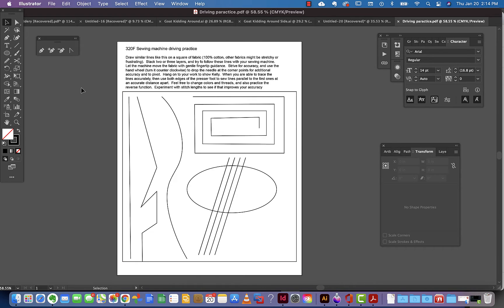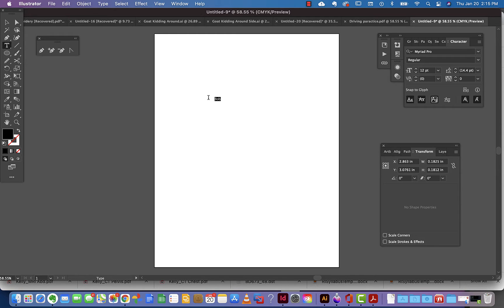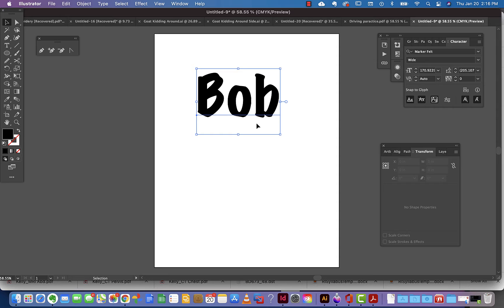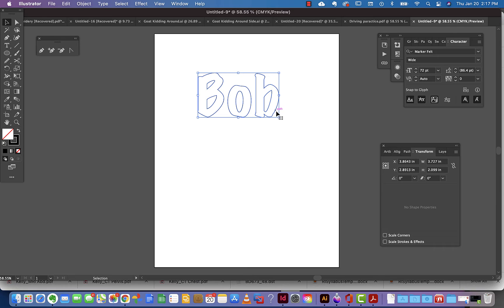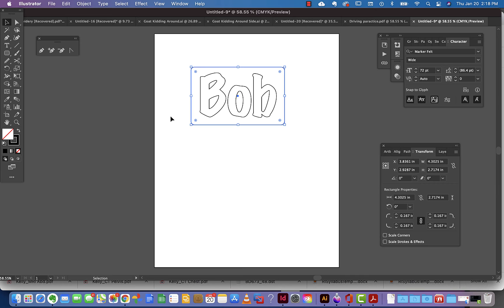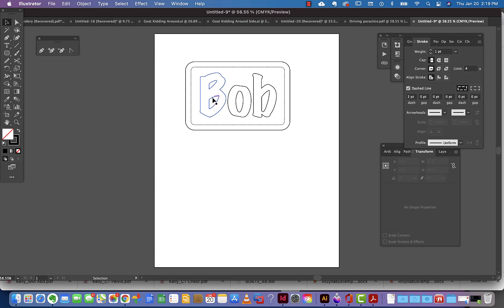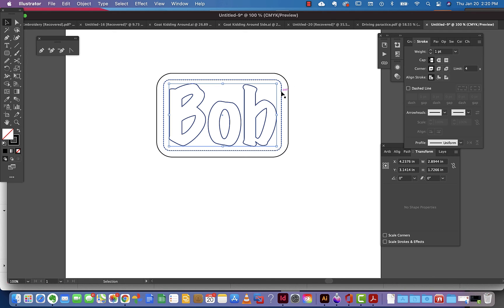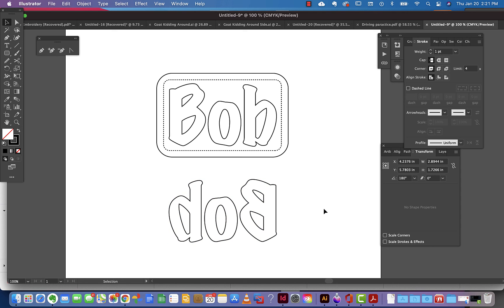Designing a Nametag in Illustrator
How to create a paper pattern for a nametag for CSU320F